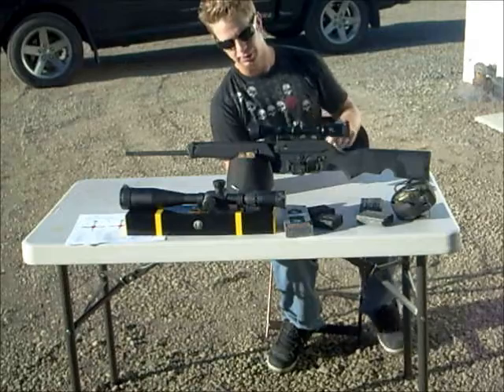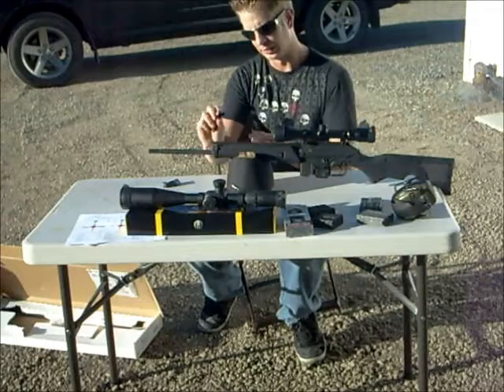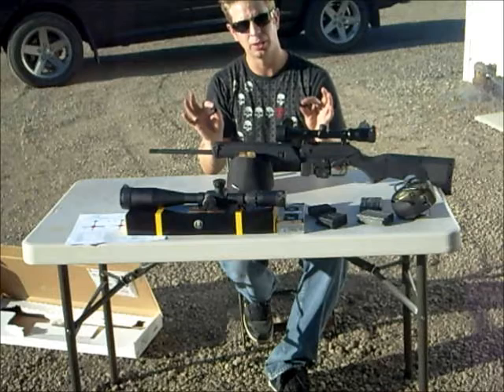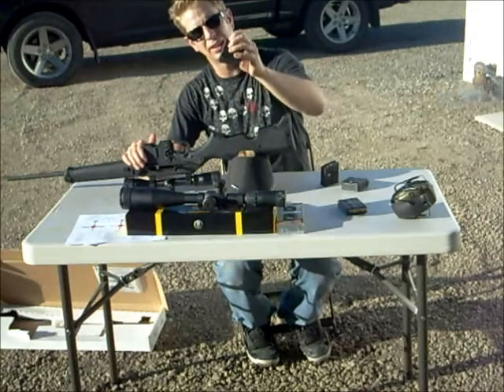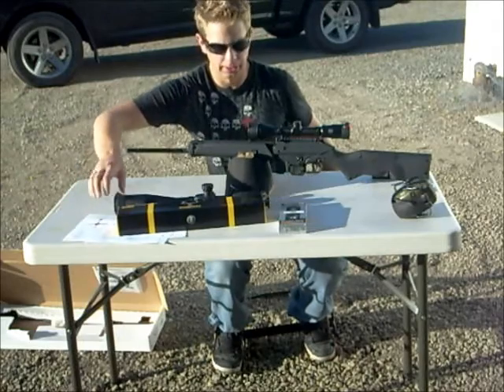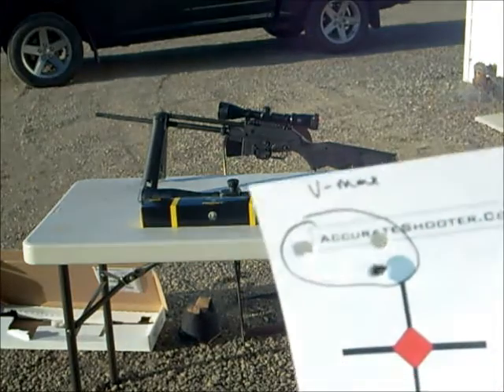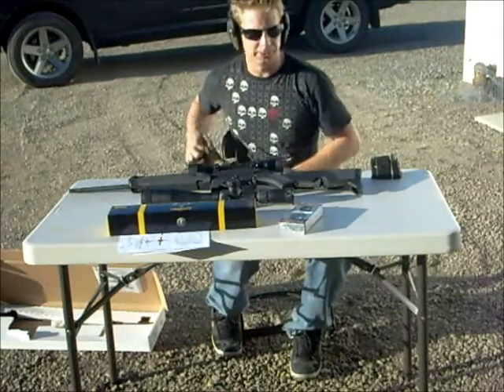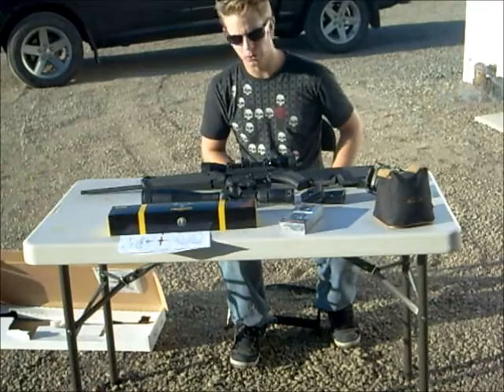SU16 F Canada Version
KelTecs SU16F for "F" ing canucks eh!